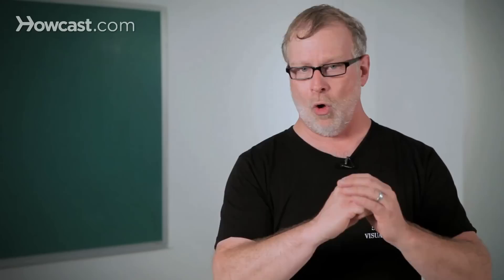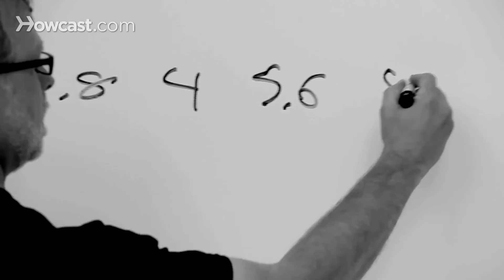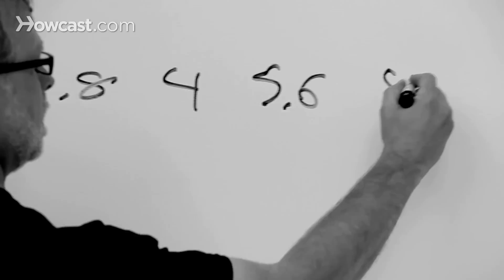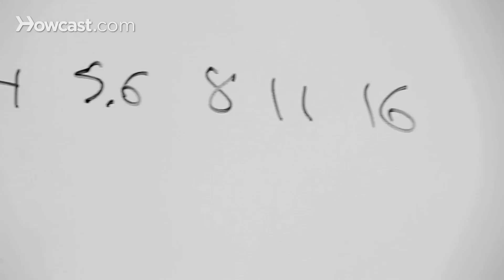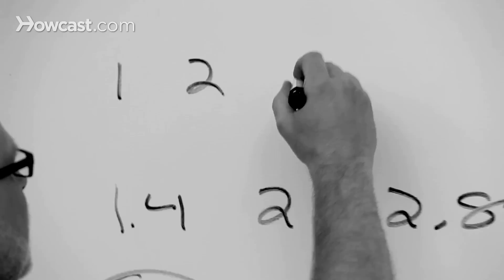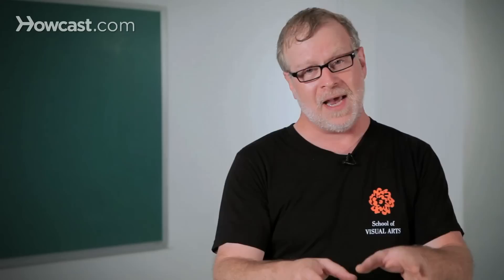F-Stop, ISO & Shutter Speed | Portrait Photography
Hi, I'm Joe.  I teach photography at the School of Visual Arts in New York.  I want to talk a little bit about how you control exposure.

You control exposure in your camera three ways, f-stop, shutter speed, and ISO.

F-stop is how big is my hole.  Shutter speed is how long is my hole open for.  And ISO is how sensitive is my hole.

I know exactly what it sounds like.  I'm saying it this way for a reason.  You won't forget.

F-stop is the size of the hole in your lens.  It's also called the aperture.  And it has an impact on the sharpness in your pictures as a function of focus through something called depth of field.  The smaller the hole, the less light it lets in, but the more depth of field you get.

Depth of field is the amount of distance in front of and behind your point of focus that's just as sharp as your point of focus.  And the smaller your aperture with the higher your f-stop number, the greater your depth of field is going to be.  The lower the number, the bigger the hole, the less your depth of field is going to be.

Shutter speed controls sharpness as a function of motion.  If you've got a very fast moving subject, you need a higher shutter speed to eliminate the appearance of motion blur in your picture.

And there's really two kinds of motion that you concern yourself with in the entire world.  There's the motion of your subject, but there's also your motion.

You also have to pick a shutter speed that's going to eliminate the motion of your own hands and your breathing and your heartbeat from your pictures, and usually the longer the focal length of your lens, the more telephoto it is, the higher the shutter speed you need to use to eliminate your own hand motion from your own picture.

ISO controlled sharpness is a function of something called resolving power through signal noise or graininess.  The higher your ISO, the more little random flecks of color are generated in your image that really shouldn't be there, that don't have anything in common with the tones around it and that has a tendency to make your image appear grainier and grainier and grainier, or fuzzier and fuzzier and fuzzier.  And that eliminates the overall ability of your camera to capture and hold fine detail.

The way you choose which one to favor kind of depends on what you're doing.  If you're photographing a car race or kids playing in the park, your number one issue is going to be motion and you're going to pick a higher shutter speed to arrest the motion, and then you're going to choose f-stop and ISO that allow you to use that shutter speed.

If you're photographing a still life, like an object on the table, you could put your camera on a tripod and in that case, your issue is probably going to be depth of field.  You want enough depth of field for your object and the things around it to all be sharp all the way through and to make that happen, you're going to have to choose a smaller aperture, a smaller f-stop to increase your depth of field.  And you're probably going to wind up using a longer shutter speed so that you can still let in enough light with that smaller hole.

If you're photographing like a work of art or a painting or something like that, your painting is probably not moving that fast.  It's flat, so you don't need a lot of depth of field.  In that case, your issue is going to be resolving power, graininess.  You don't want to add a lot of camera grain to somebody's original work of art on the wall.  You're going to want to choose a low ISO so that you're not adding anything to the painting that wasn't there in the first place.  And in that case, while you're using a low ISO, the object's flat, you can probably use a large aperture.  The object's not moving, so you can use a lower shutter speed.

And those are a few tips for choosing your f-stop and your shutter speed and your ISO when controlling exposure.